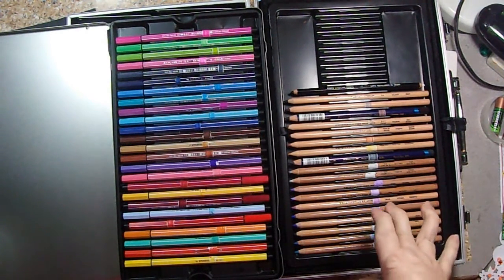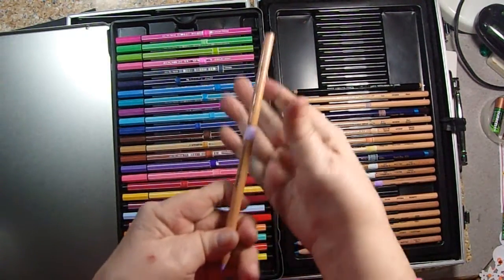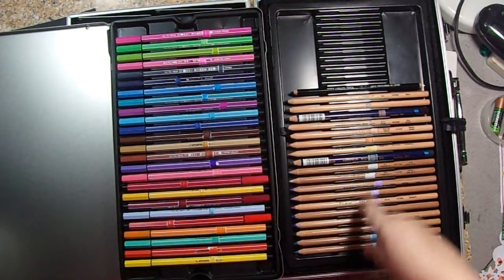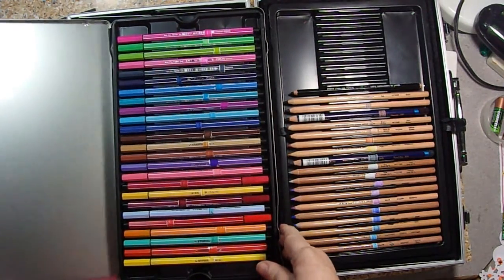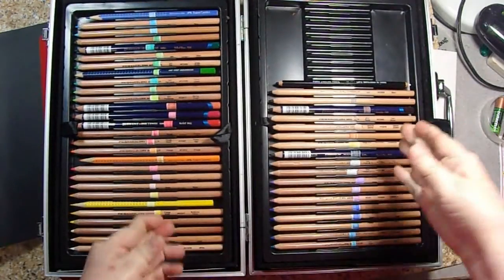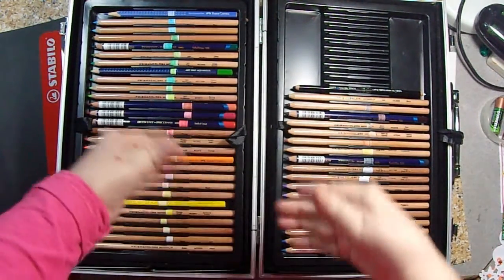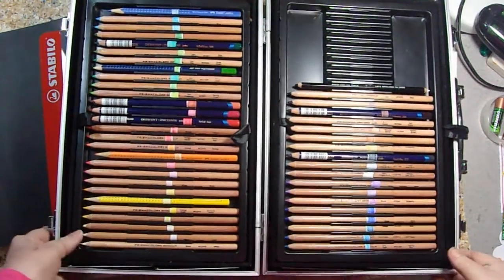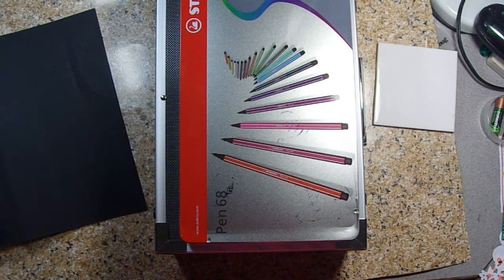Tips on Swatching Colors for Colored Pencils, Markers Plus Pencil Storage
I bought a set of art supplies from Michaels at Christmas for $20 and although I didn't really like the pencils inside, I bought it because it would make great pencil storage.  I now keep my Prismacolor water color set of 36 pencils (my favorites), as well as my loose Cara n Dache and loose Derwent Inktense.
  To swatch all of my markers,  alcohol markers, colored pencils and water color pencils, I take a page of white stickers and cut it into strips, then color the strip, cut it off and wrap it around the pencil.  For water color pencils, I cut the label into strips and color then wet the strip, wait for it to dry, then cut if off and wrap it around the pencil  It makes it so much easier to see the exact color of the product I am using and I really recommend this system as it works so much better for me than swatching it on another piece of paper (that I never look at again.)